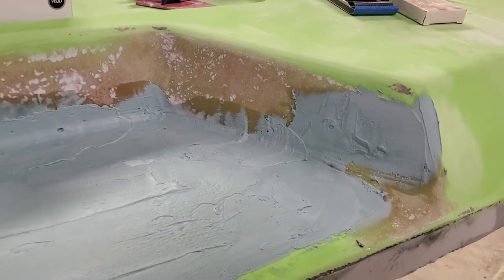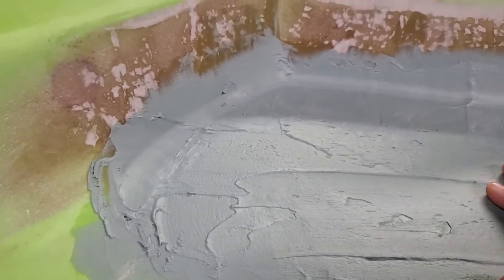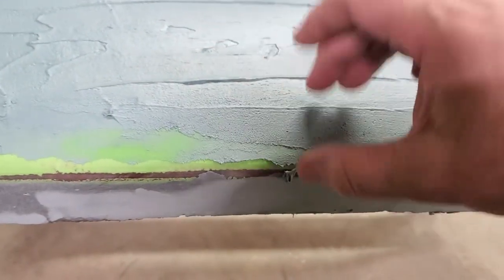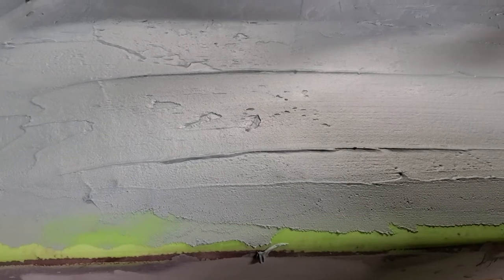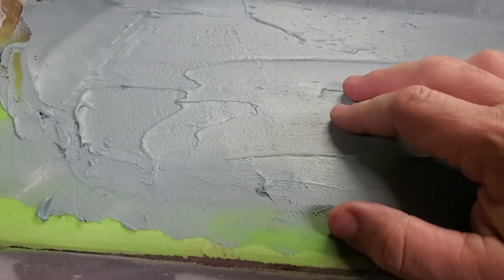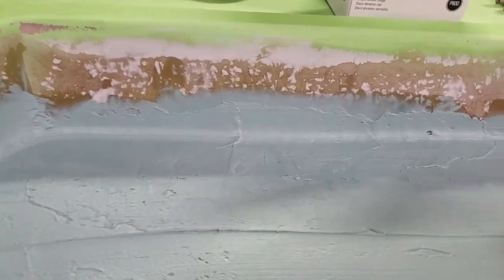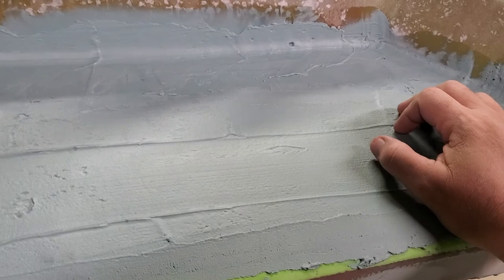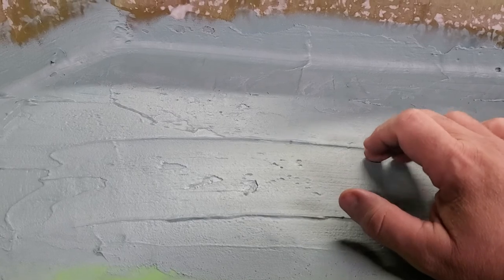Building a Plug to build a new Deck Mold Part 06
Continuing the modification of a deck to make a plug to make a new deck mold. This is the rough look to the filler before it will be sanded and ground to the shape I need.  The mods are almost done and we should be building the new molds sometime in the first couple weeks of March.